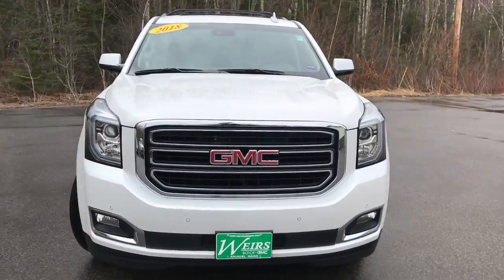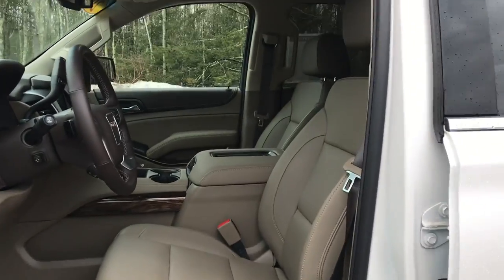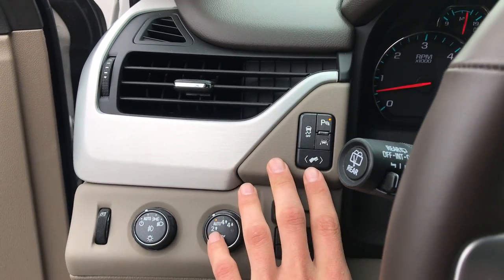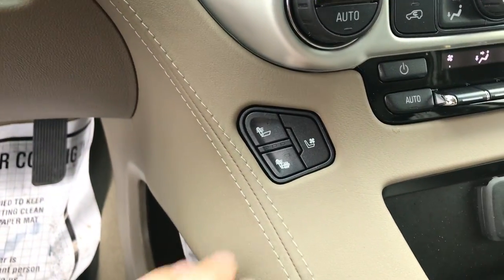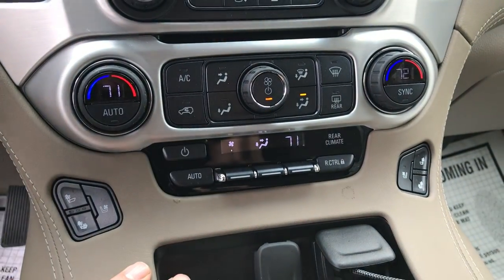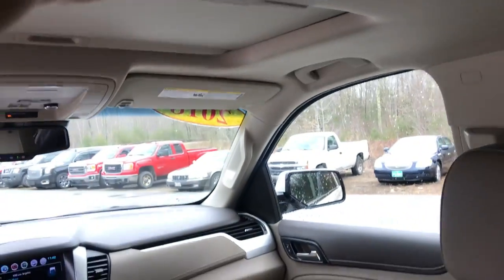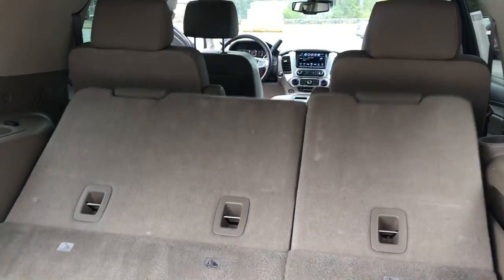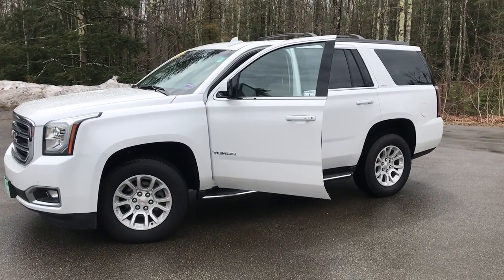2018 GMC Yukon SLT 4X4, PT19002.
2018 GMC Yukon SLT 4X4, 14K Miles. CLEAN CARFAX/NO ACCIDENTS REPORTED, ONE OWNER, SERVICE RECORDS AVAILABLE, DEALER SERVICED, Yukon SLT, 4D Sport Utility, EcoTec3 5.3L V8, 6-Speed Automatic Electronic with Overdrive, 4WD, White Frost Tricoat, Cocoa/Dune w/Perforated Leather-Appointed Seat Trim, Blind spot sensor: Lane Change Alert with Side Blind Zone Alert warning, Enhanced Driver Alert Package, Forward Collision Alert, Heated & Ventilated Driver & Front Passenger Seats, Heated steering wheel, Integrated Trailer Brake Controller, IntelliBeam Automatic High Beam On/Off Headlamps, Lane Change Alert w/Side Blind Zone Alert, Lane Keep Assist w/Lane Departure Warning, Low Speed Forward Automatic Braking, Navigation System, Power Tilt-Sliding Sunroof w/Express-Open/Close, Rain sensing wipers, Rear Cross-Traffic Alert, Rear Seat Blu-Ray/DVD Entertainment System, Rear Seat DVD Entertainment System, Wheels: 18 x 8.5 Bright Machined Aluminum. 2018 GMC Yukon SLT 4WD EcoTec3 5.3L V8 6-Speed Automatic Electronic with Overdrive CARFAX One-Owner. Clean CARFAX. White Frost Tricoat Recent Arrival! Odometer is 5406 miles below market average!Weirs Buick GMC has been serving Arundel, Kennebunk, Kennebunkport and all of Maine for over 50 years. Our dedicated staff is here to ensure whether you are looking to buy, sell, or lease a Buick or GMC in Maine that we make it the best experience possible. Whether you live in Westbrook, Portland, Augusta, Auburn, Sanford, Portsmouth, or anywhere in New England- Weirs GMC is your GMC dealer in Maine. We also sell and service Fisher snow plows. Our pricing is always competitive & comparable to other GMC and Buick Dealers in Maine. We are located on Route 1 in Arundel. Stop in today and see us!